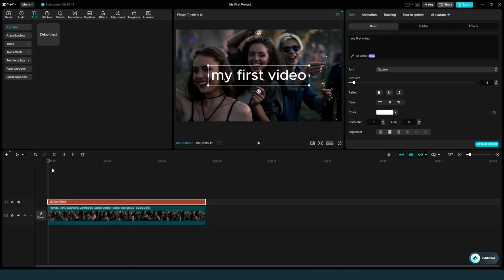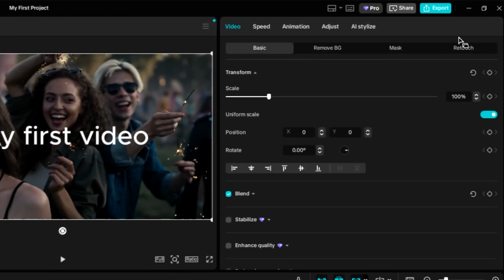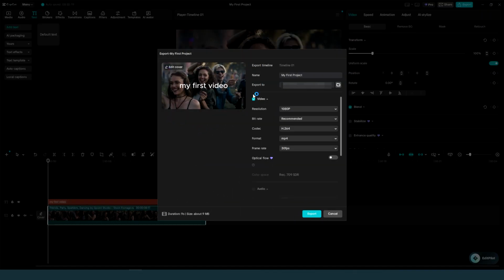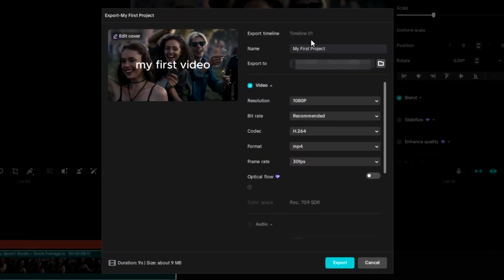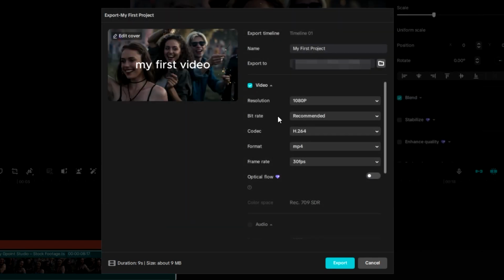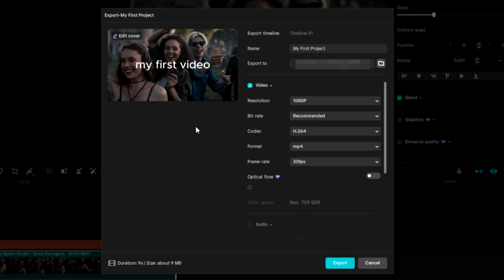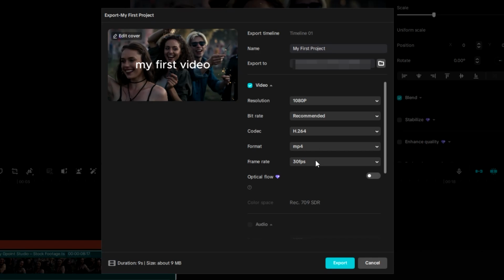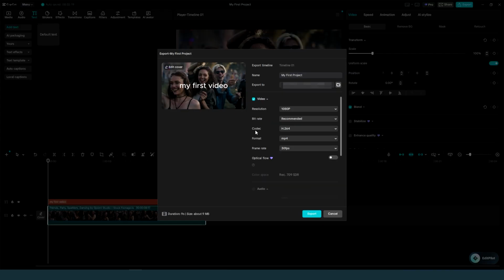How To Export in CapCut From Laptop or PC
Learn how to export in CapCut on a laptop. In this quick tutorial, I’ll show you how to open your CapCut project, use the Export button, choose your video settings, and save the finished video to your laptop.

You can adjust export settings like resolution, frame rate, bitrate, codec, and save location before exporting your final video. CapCut Desktop also supports higher resolution exports like 2K and 4K when your device and project support it.